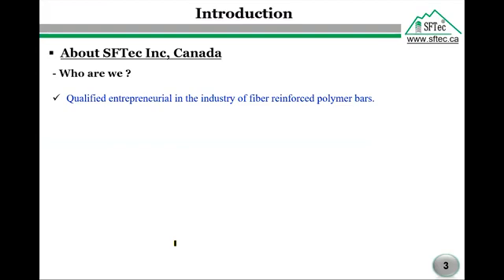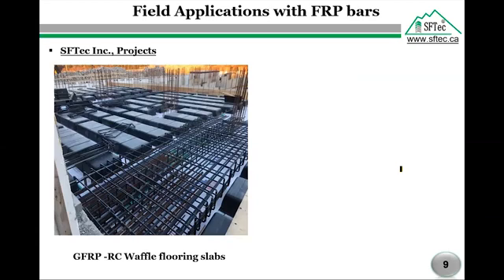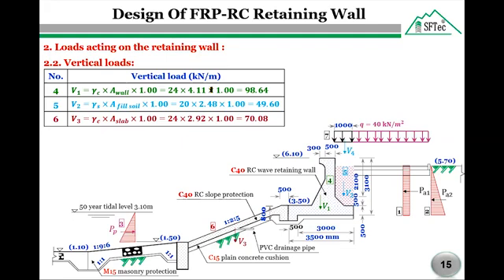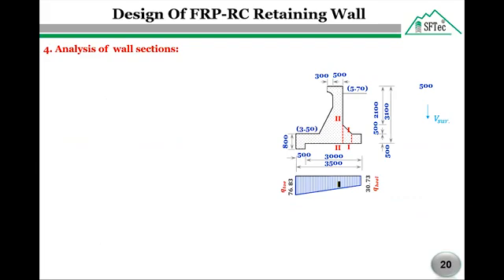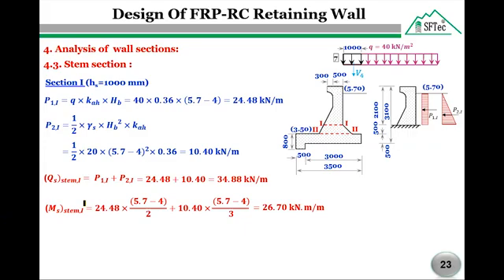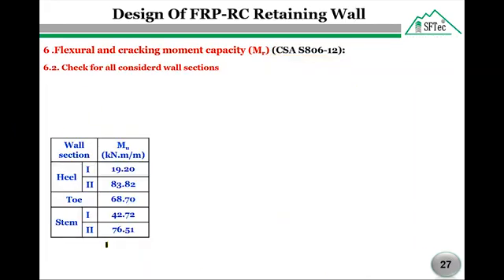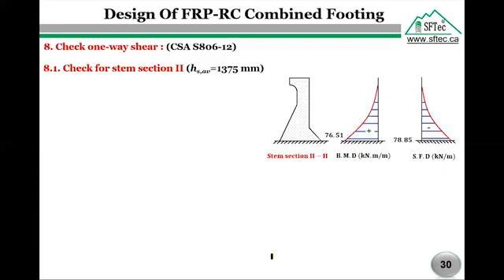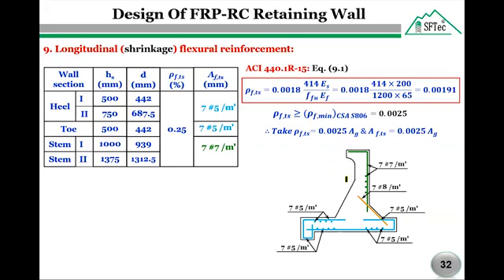Design of Retaining walls using Fibre Reinforced Polymer FRP Bars Webinar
Utilisez notre outil d'estimation pour savoir
combien vous pouvez économiser sur votre prochain projet.